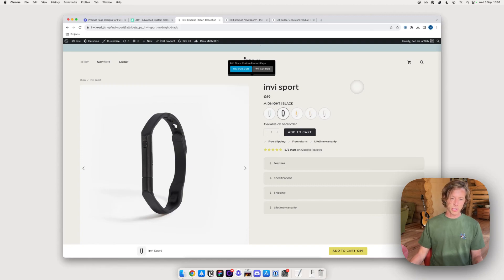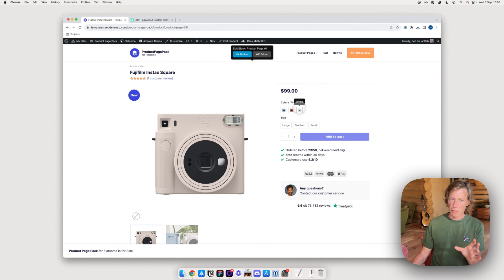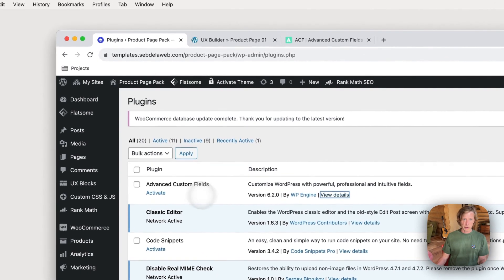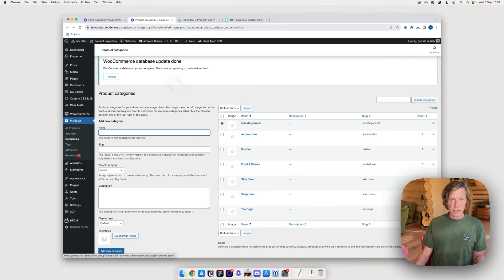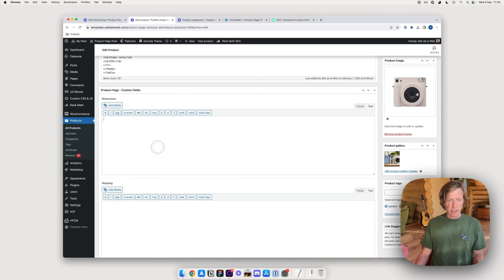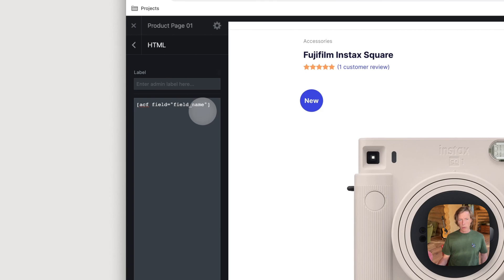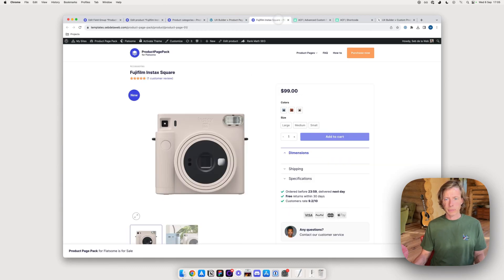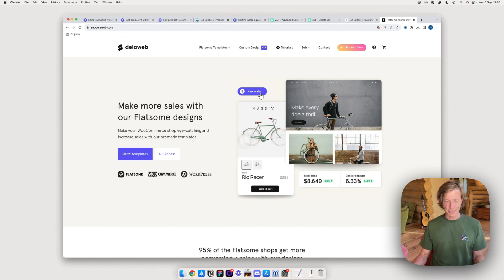Custom Product Fields in WooCommerce Product Page - Flatsome Theme Tutorial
Learn how to add custom dynamic fields to your WooCommerce product pages using the ACF plugin! Make your layouts more flexible and dynamic with ease.

📂 *Chapters:*
00:00 Introduction
00:21 Why Use Dynamic Fields?
01:31 Setting Up ACF for WooCommerce
03:35 Customizing Product Layout with UX Builder
05:45 Adding Dynamic Fields to Products
07:51 Linking ACF Fields to Product Layout
10:50 Troubleshooting Field Display Issues
12:22 Final Steps and Saving Changes